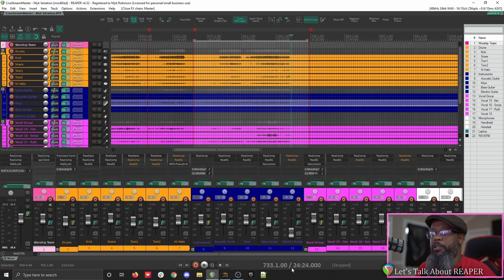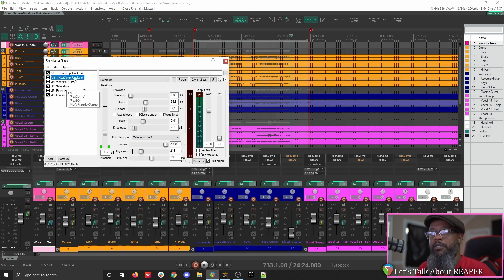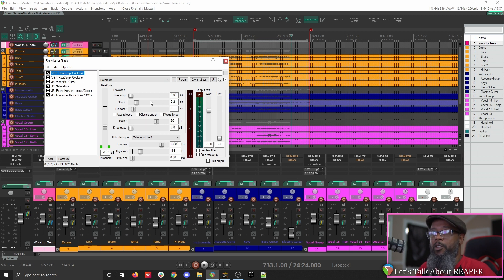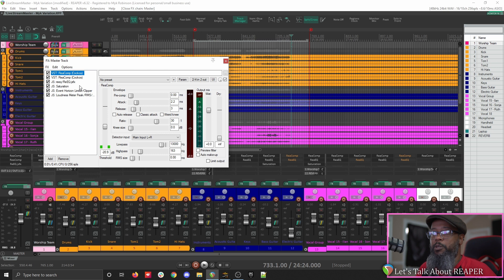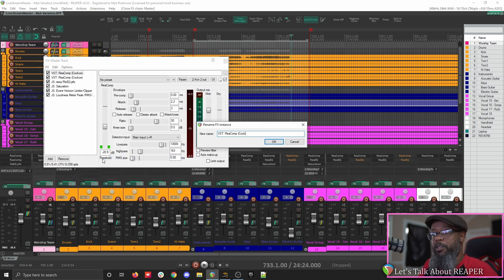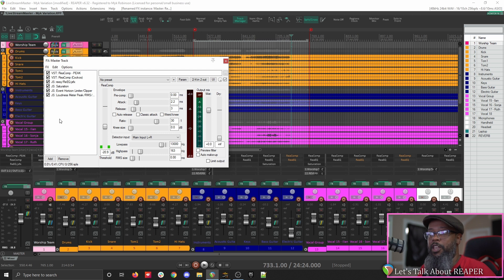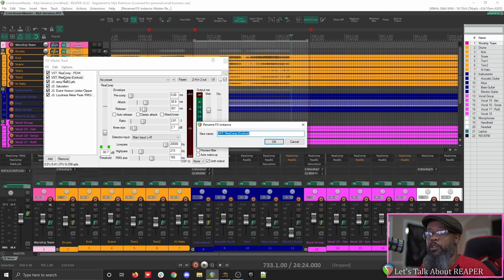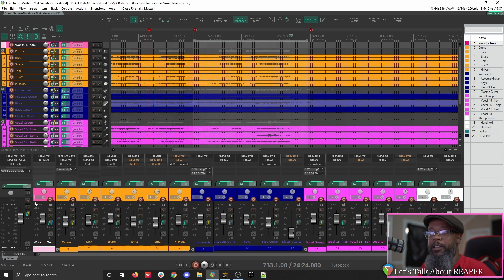Renaming FX Instances in REAPER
In this episode, we'll discuss renaming instances of FX in REAPER. This is very handy if you are using multiple instances of the same plugin on a track and allows you to tell them apart at a glance.